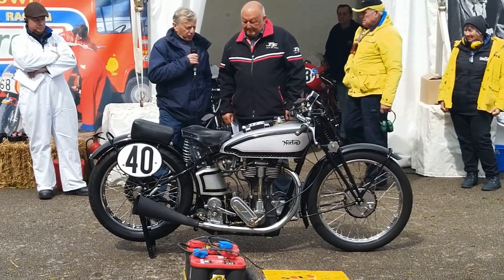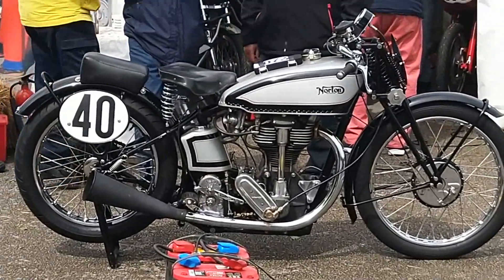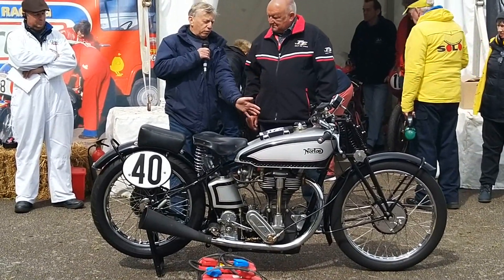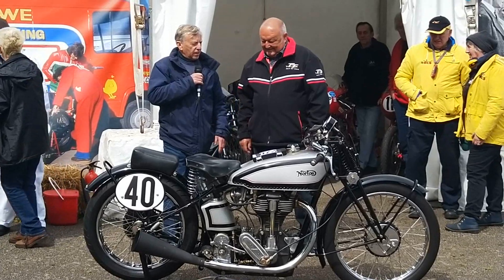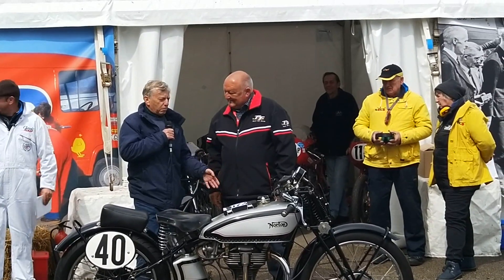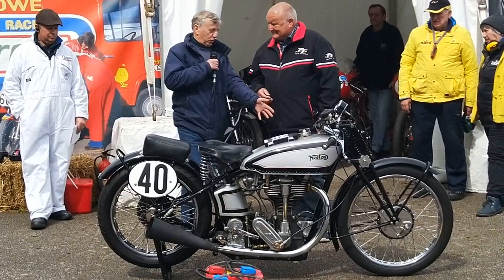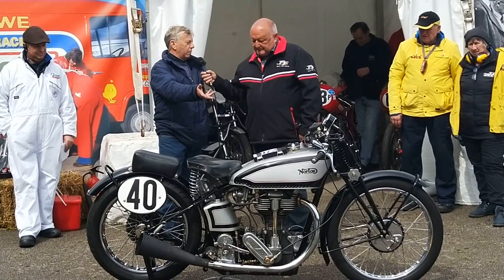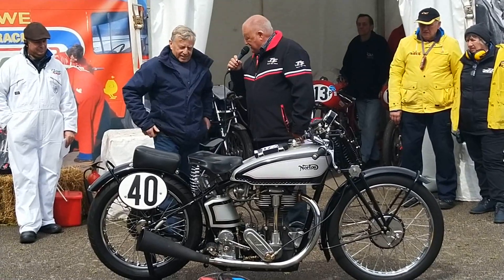Norton International 500 (Cammy Norton) 1934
Produced between 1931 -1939 the Norton International was a single overhead cam engined bike. This particular bike has a manx Norton engine. Production resumed in 1947 until 1957.